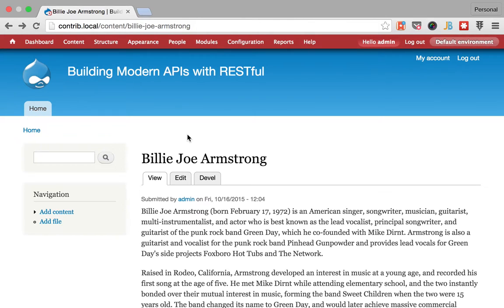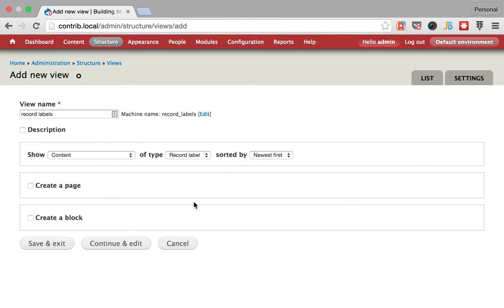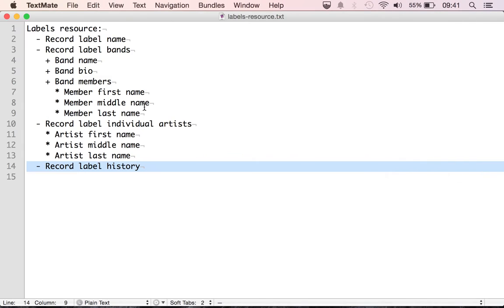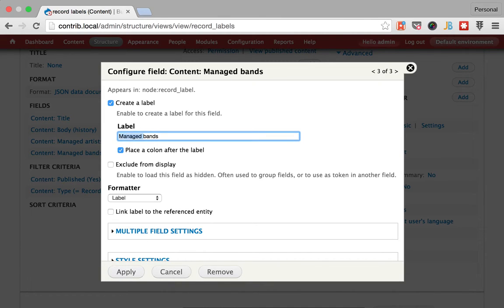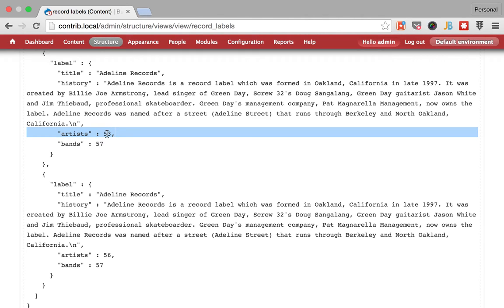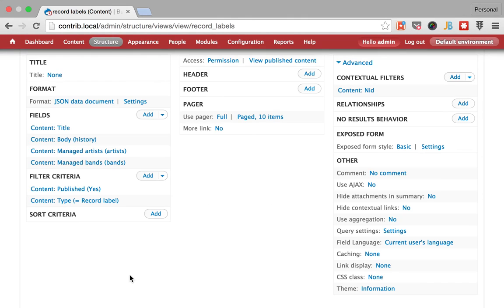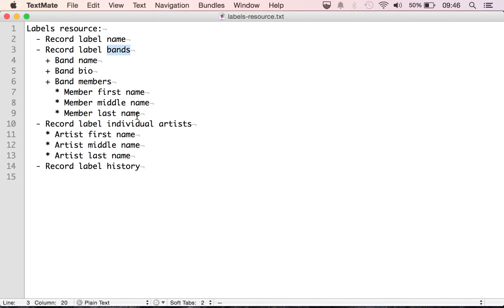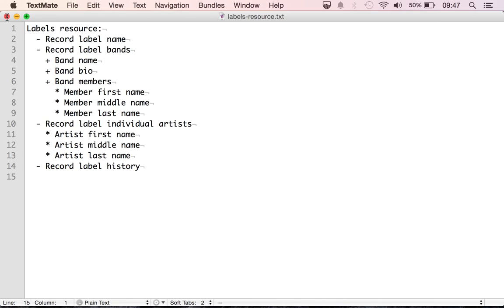2. Exploring alternatives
In this video you will learn how you can expose your content types using site building techniques with Views.